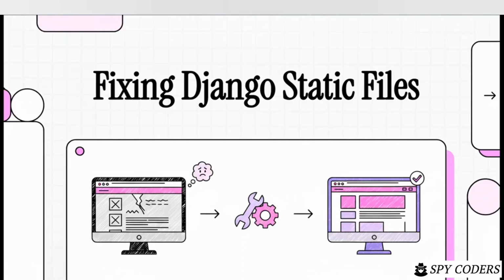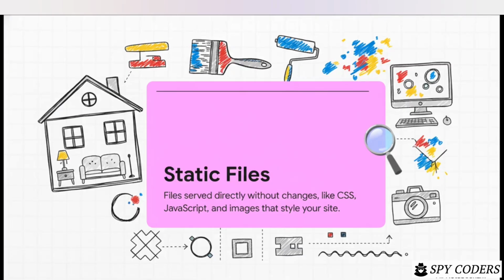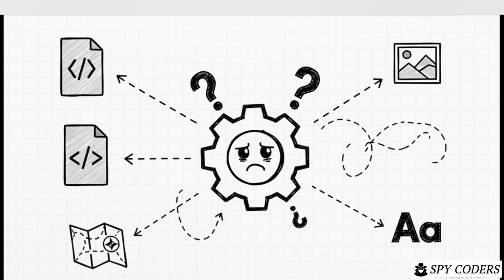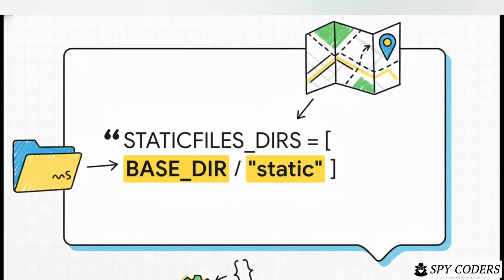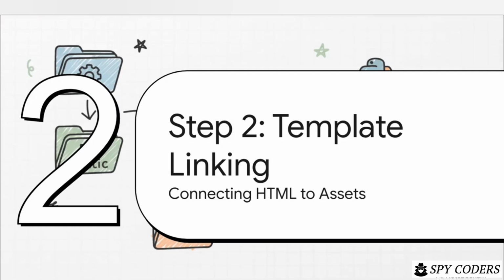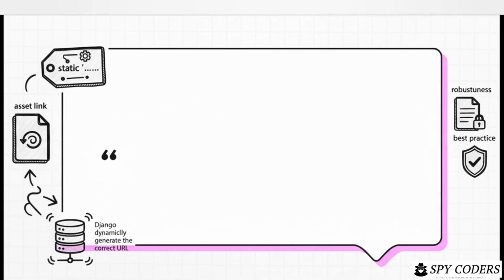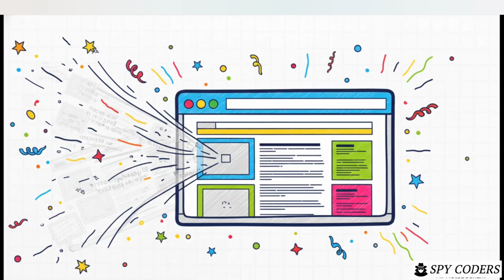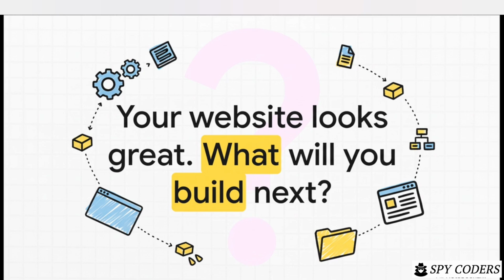Static Files Management | Step-by-Step Guidance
Welcome to Spy Coderrs!

In today’s video, we’ll explore one of the most important parts of Django — Static Files.
You’ll learn how Django handles CSS, JavaScript, images, and custom assets inside your web application.

👉 𝐈𝐧 𝐓𝐡𝐢𝐬 𝐕𝐢𝐝𝐞𝐨, 𝐘𝐨𝐮 𝐖𝐢𝐥𝐥 𝐋𝐞𝐚𝐫𝐧:

What are static files in Django?

How to configure STATIC_URL and STATICFILES_DIRS

How to add CSS, JS, and images inside a Django project

Folder structure for static files

How collectstatic works in production

Best practices for static file management

By the end of this video, you’ll be able to add custom designs and assets to your Django website easily.

💬 Have Questions?

👍 Support Spy Coderrs